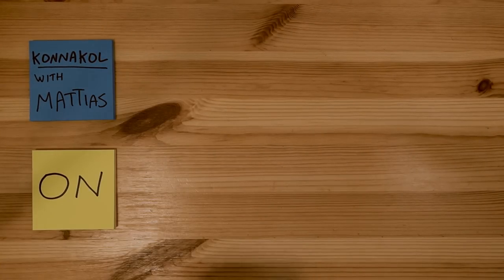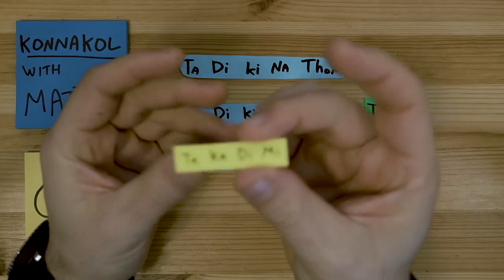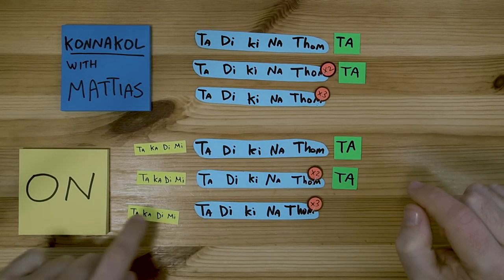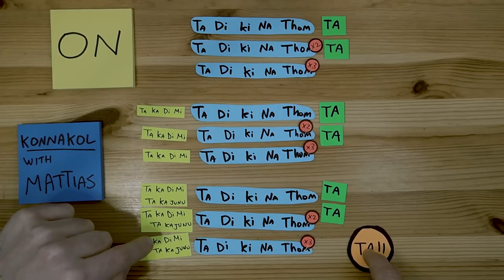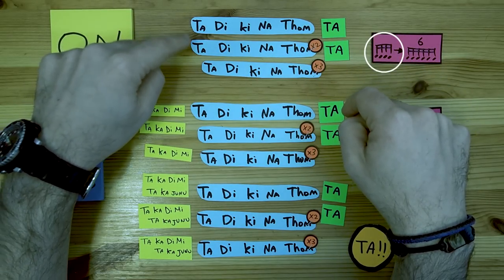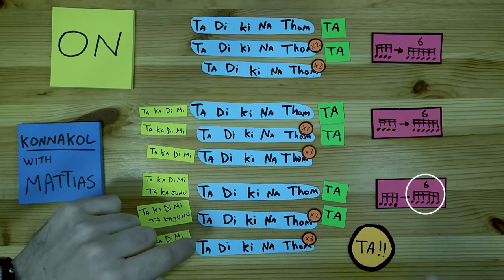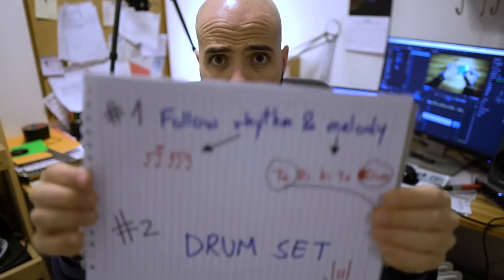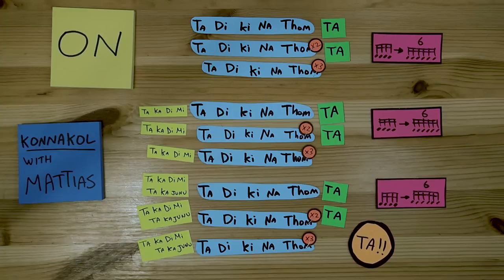BANGER INDIAN METAL RIFFS pt 2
Time Consuming Ep #59 and our dive into konnakol continues !
Another epic episode with our amazing guest, Mattias IA Eklundh.

I've launched an account and I'd me more than happy to see you guys there.

HUGE HUGE thanks to the amazing Sharon Renold for all the help in production, after effects, thumbnails and being awesome.
And lastly, BIG thanks to Omer Gabay, my brother, for all the tremendous production help!

The "Time Consuming" playlist has all songs covered in the channel.

This video is obviously just the beginning of this concept, and there's a lot more to it.